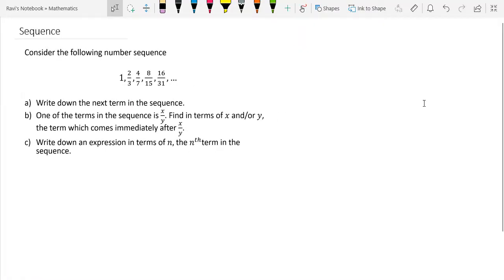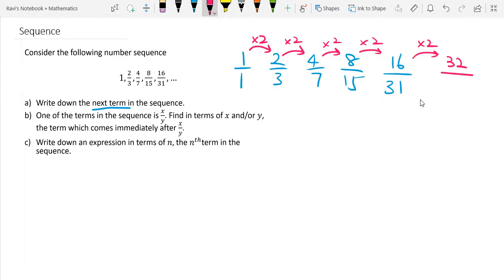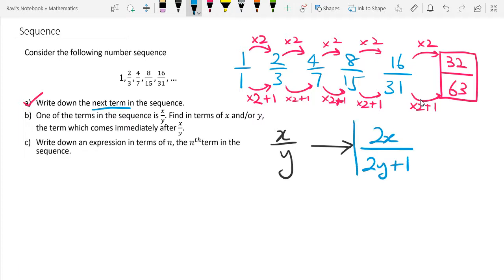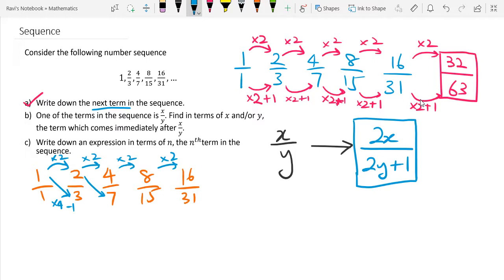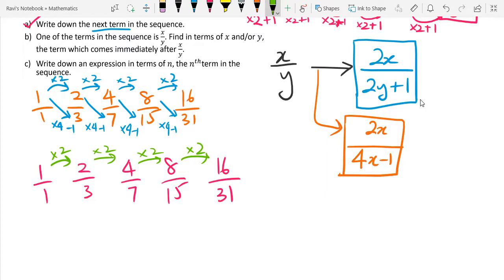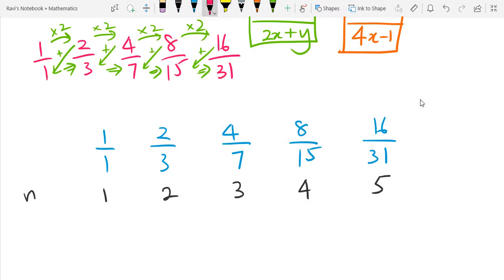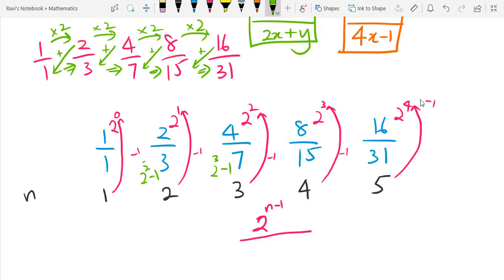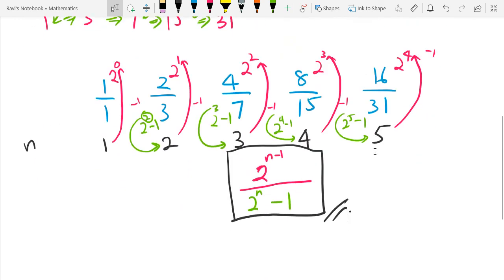Learn how to Analyze a Number Sequence!